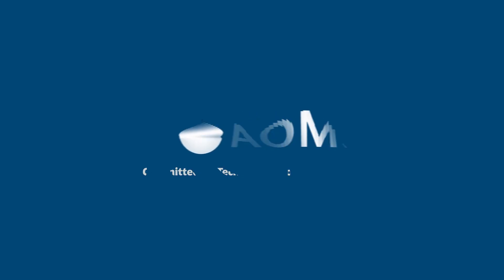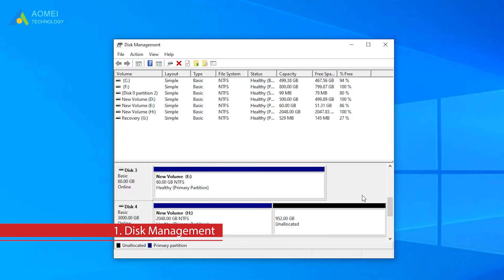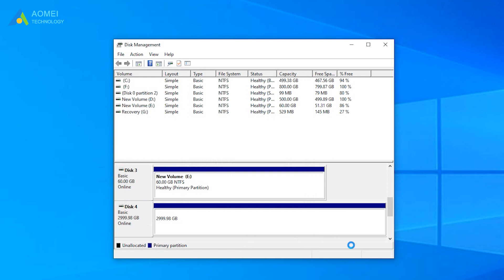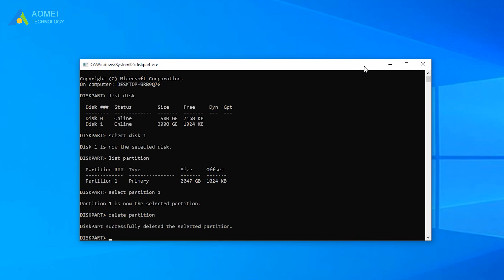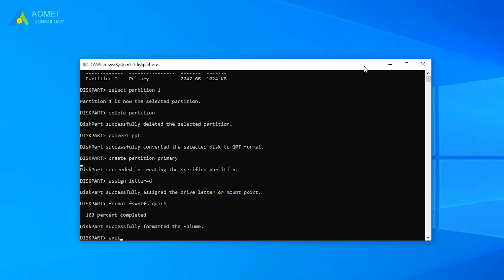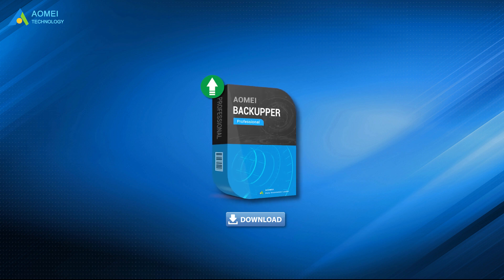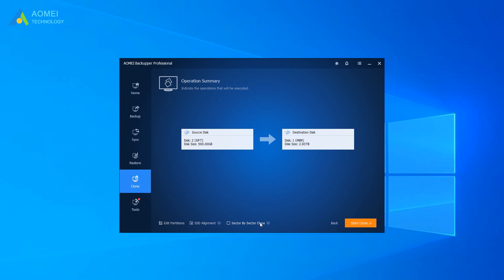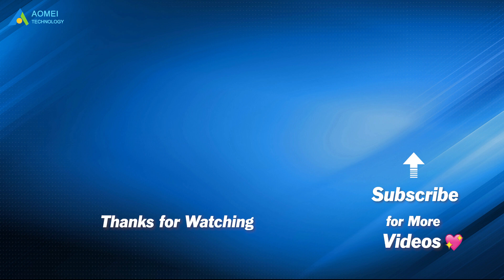3 Ways to Easily Fix 3TB Hard Drive Only Shows 2TB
✅ 【About this Video】
⏰ 0:00 Start
⏰ 0:47 Method 1. Fix 3TB Hard Drive Only Shows 2TB by Disk Management
⏰ 1:41 Method 2. Fix 3TB Hard Drive Only Shows 2TB by Command Prompt
⏰ 3:28 Method 3. Fix 3TB Hard Drive Only Shows 2TB by AOMEI Backupper Pro

✅ 【Detail】
⏰ 0:47 Method 1. Fix 3TB Hard Drive Only Shows 2TB by Disk Management
Disk Management can only convert an empty disk. If you have files or partitions on the hard drive, please make a backup in advance.
1. Open Disk Management, right-click the hard drive showing the wrong capacity and choose Delete Volume.
2. You will see a prompt saying that deleting this volume will erase all data on it. If you have made a backup, you can click Yes to continue.
3. Now you get two unallocated spaces on the hard drive, then right-click the disk and choose the Convert to GPT Disk option.
4. When you get only one unallocated space on the drive you can right-click the unallocated space and choose the New Simple Volume option to create a new volume that occupies all 3TB disk space.

⏰ 1:41 Method 2. Fix 3TB Hard Drive Only Shows 2TB by Command Prompt
Command Prompt can also help you fix it, but it also requires deleting all partitions on the hard drive before converting. Therefore, a backup is needed.
1. Type the commands below and press Enter after you input each one.
list disk
select disk 1 (1 means the drive letter, you should replace it with your 3TB drive letter)
list partition
select partition 1 ( 1 is the number of the volume you need to delete)
delete partition
Repeat the steps to delete all the rest partitions if you have more than one partition.
Then type convert gpt to convert the MBR disk to GPT.

Now the 3TB hard drive becomes all unallocated. To make use of all the disk space, you can continue creating a primary partition on the 3TB hard drive.
assign letter=D (D can be replaced by any letter that is not occupied currently)
exit
Now go back to Disk Management and you should be able to use a full 3TB hard drive there.

⏰ 3:28 Method 3. Fix 3TB Hard Drive Only Shows 2TB by AOMEI Backupper Pro
If you want to clone your system to a larger disk, but you encounter the problem that a 3TB hard drive only shows 2TB, you can use a professional disk cloning software AOMEI Backupper Professional to help you.

It allows you to clone disks from different types, such as MBR to GPT. Therefore, you can clone disks from MBR to GPT easily. Even if your source disk has bad sectors, it can skip them automatically to ensure the disk cloning process is successful.

Before you start the cloning process, you need to backup your important files in advance, because all the data on the target disk will be wiped during the cloning process.
1. Open AOMEI Backupper Professional, and click Clone - Disk Clone.
2. Choose the source disk. Then, click Next.
3. Choose the 3TB hard drive as the destination disk. Then, click Next.
4. Click Edit Partitions and tick the Convert the destination disk from MBR to GPT checkbox, then click OK - Start Clone to fix 3TB hard drive only shows 2TB.

If your target disk is an SSD, you can tick SSD Alignment to help your SSD perform better.
When you need to clone the disk to a larger disk, Sector by sector clone will clone all sectors whether they are used or not.